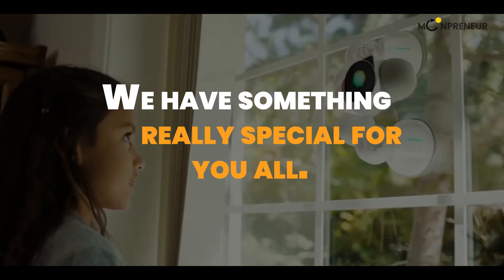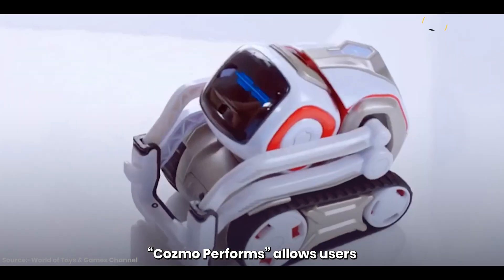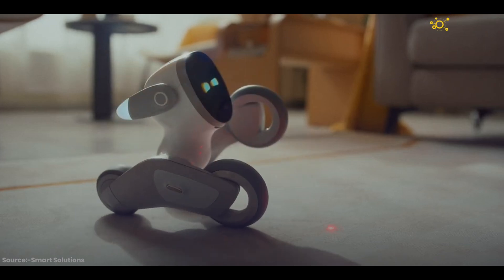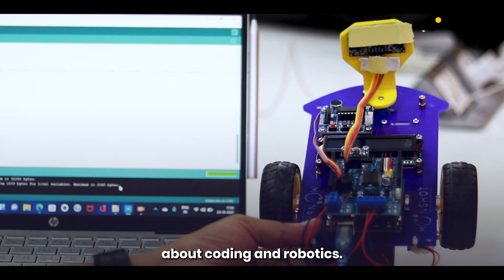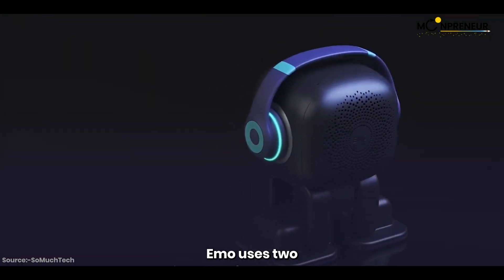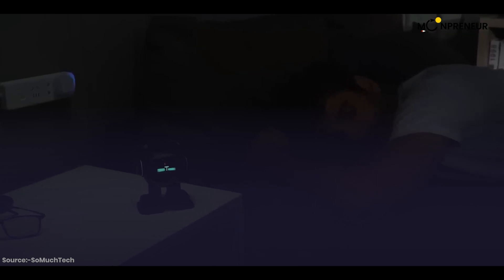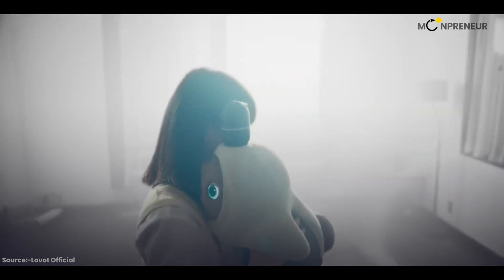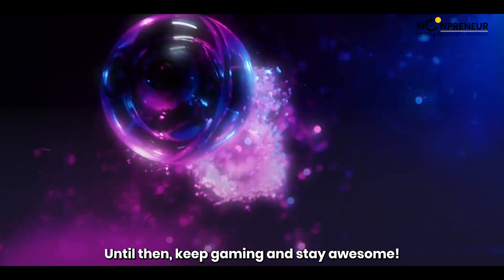5 Best Personal Robots for Kids That You Should Buy in 2023 | Educational & Entertaining Robots!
Discover the best personal robots for kids in 2023! From educational companions to entertaining playmates, we've rounded up the top 5 robots that are affordable and packed with interactive features. Join us as we explore Cozmo Robot, Loona Petbot, Lucy Arduino Robot by Moonpreneur, Emo AI Robot, and Lovot Companion Robot.

Get ready to revolutionize playtime with these amazing robots for children. Don't miss out! Watch now and inspire the young inventors and innovators of the future.

00:00-00:29 - Intro
00:30-01:33 - Cozmo
01:34-03:36 - Loona
03:37-04:34 - Lucy
04:35-07:40 - Emo
07:41-08:44 - Lovot
08:45-09:38 - Outro